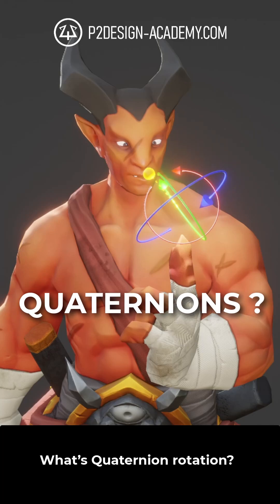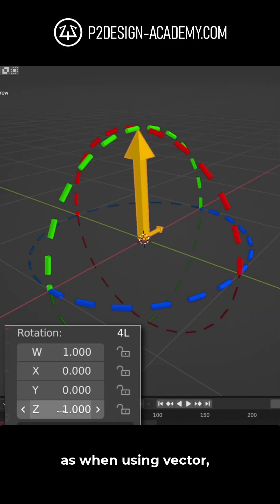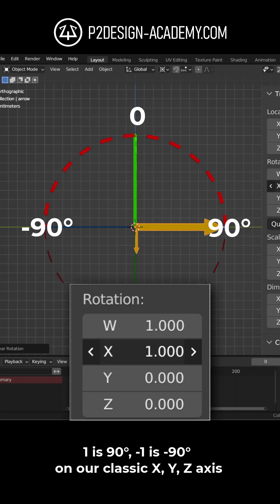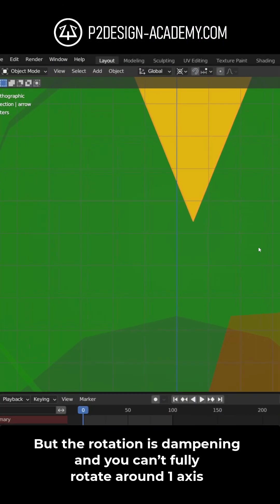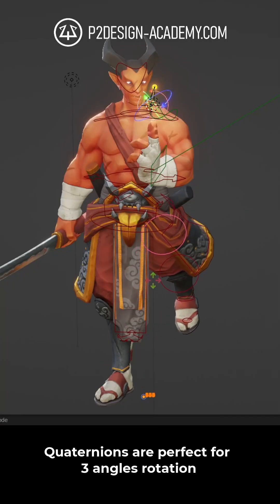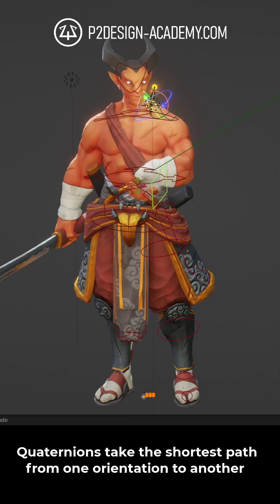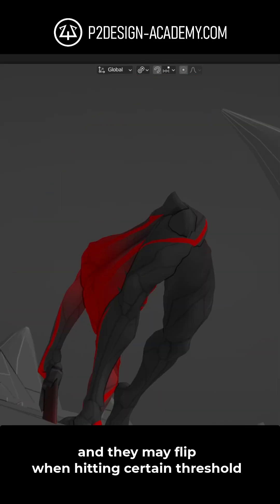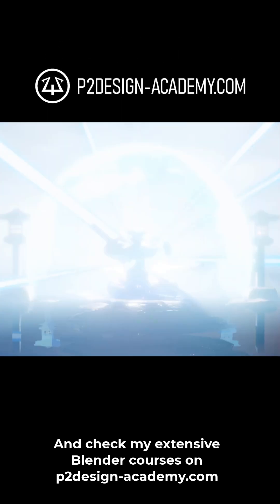🛞 What is quaternion rotation? Blender quick tip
Quick simplification of Quaternions.